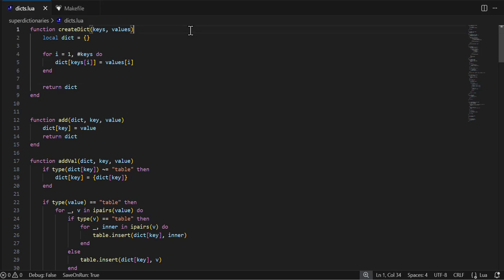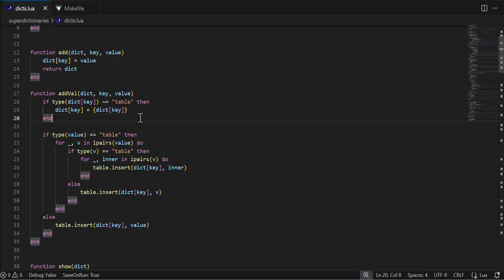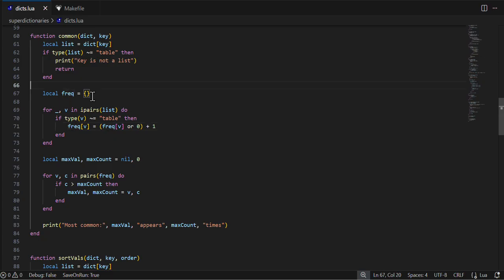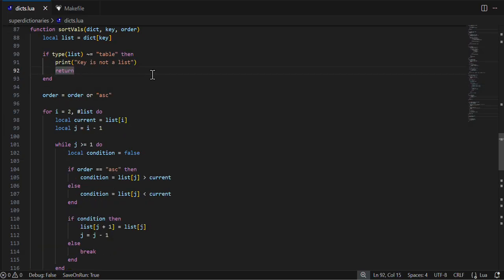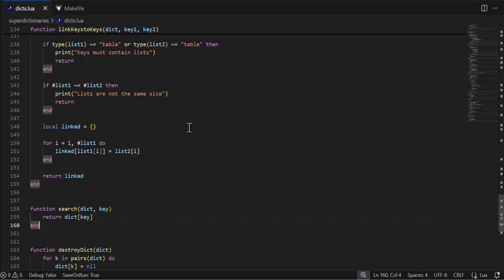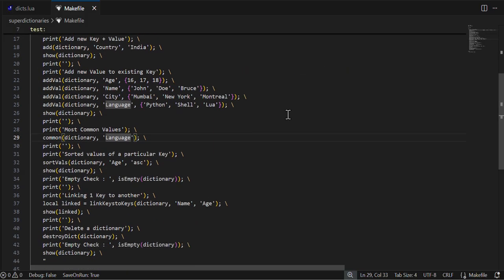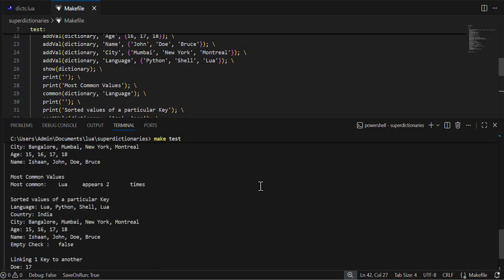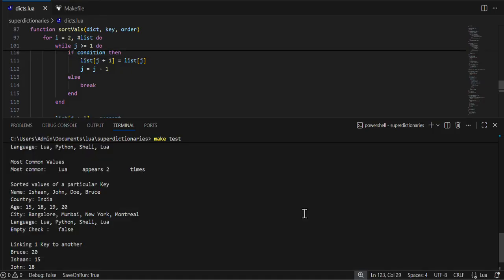Lua Basics Part 13 Dictionaries